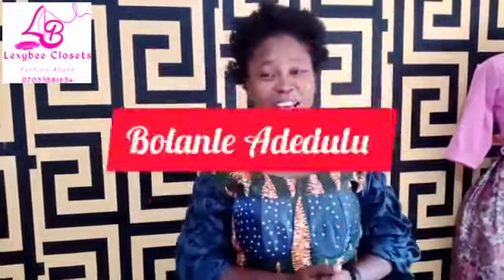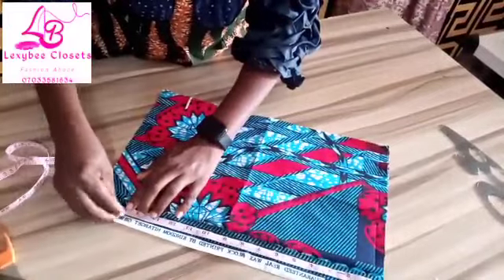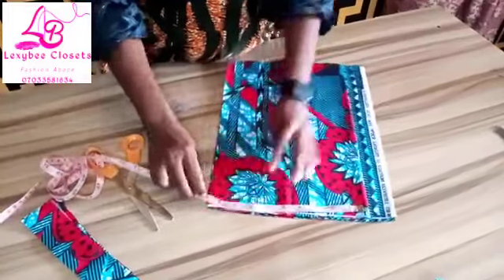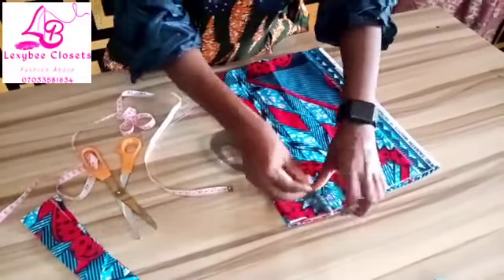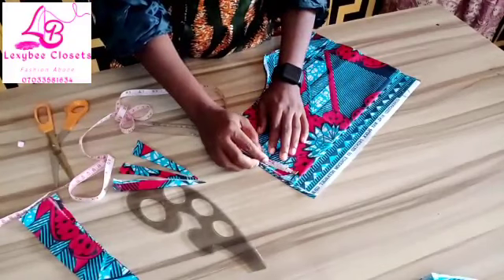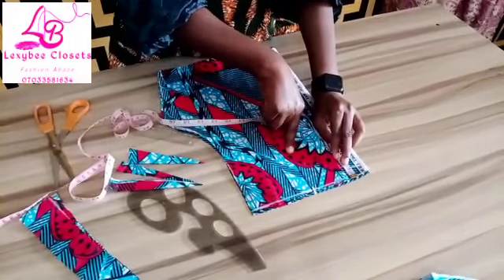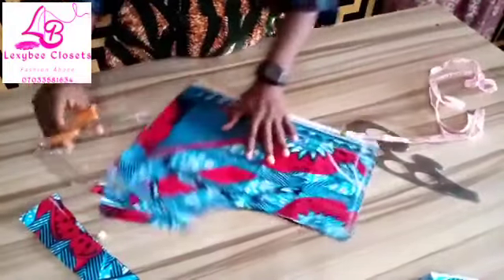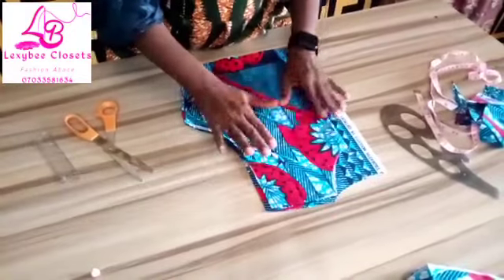How to cut and sew Turtle neck for beginners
Making turtle neck easy for beginners